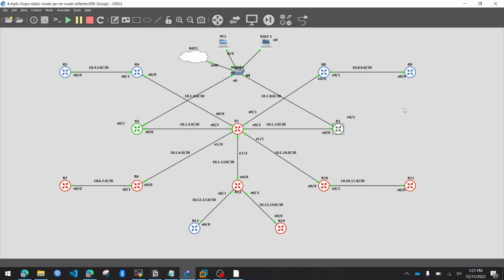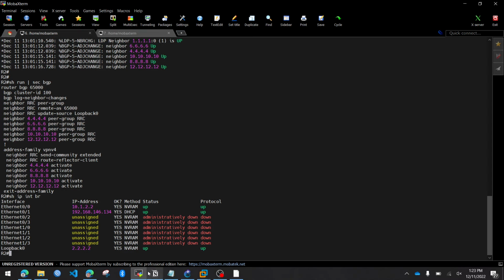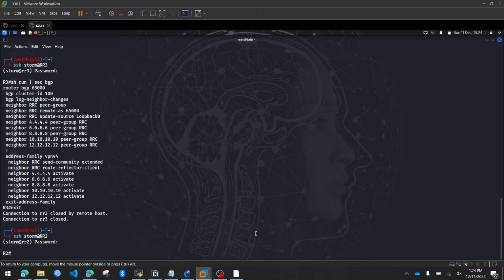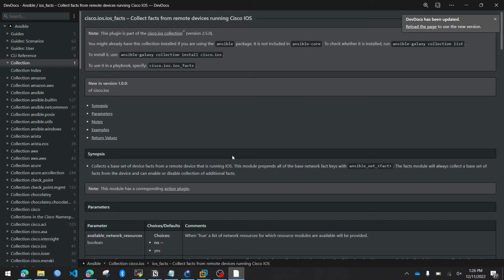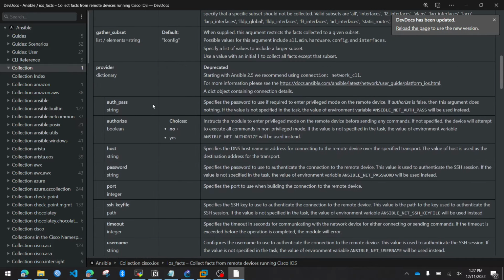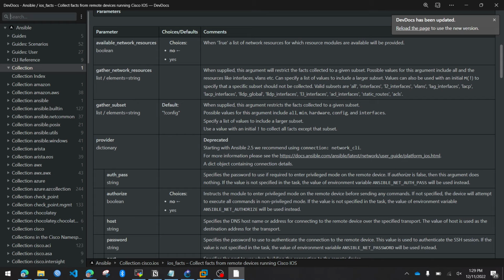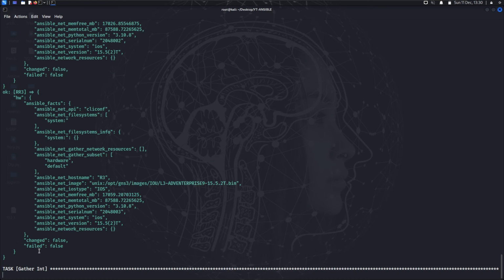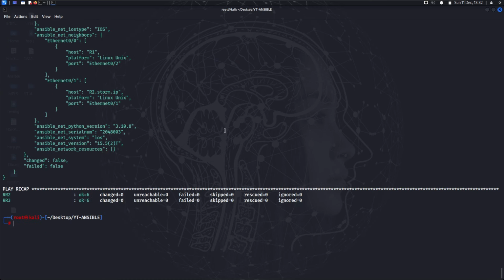Ansible Ep6 - Cisco_IOS_Facts Module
Collects a base set of device facts from a remote device that is running IOS.  The facts module will always collect a base set of facts from the device and can enable or disable collection of additional facts.